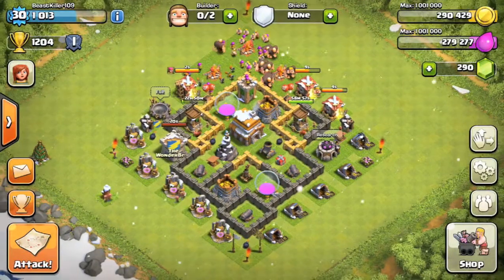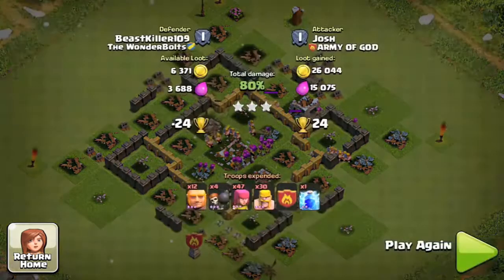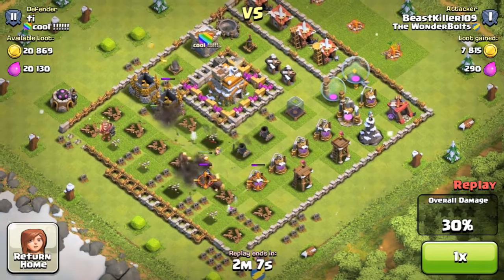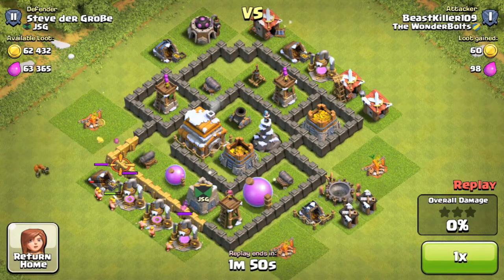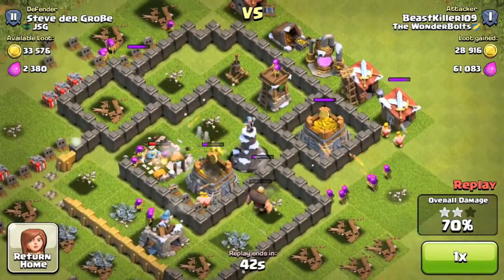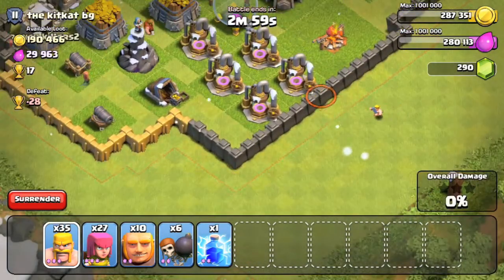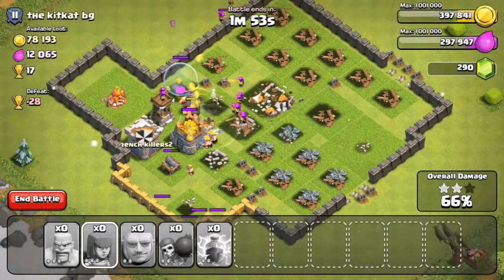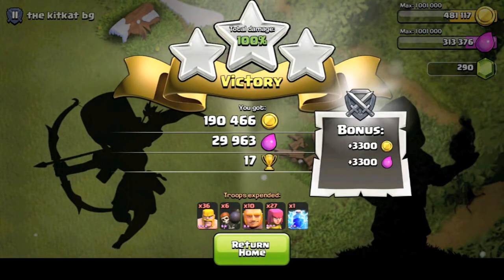Clash of Clans : Episode #3 : B-WAG Attack Strategy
Hey guys BeastKiller109 here with another Clash of Clans video. This video is a couple of attacks using the B-WAG strategy (Barbarians, Wall Breakers, Archers, and Giants) and one defence showing why my last base wasn't good at all.
Join Our Clan: The Cephadrome